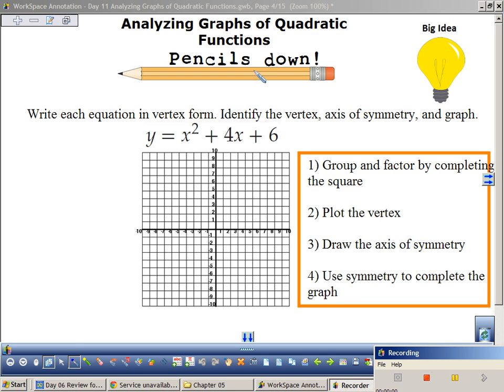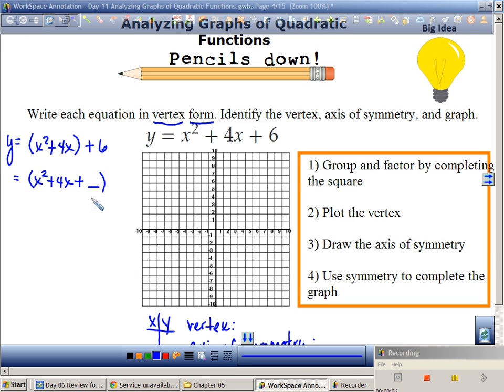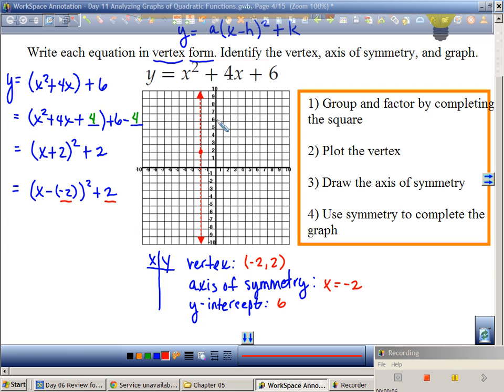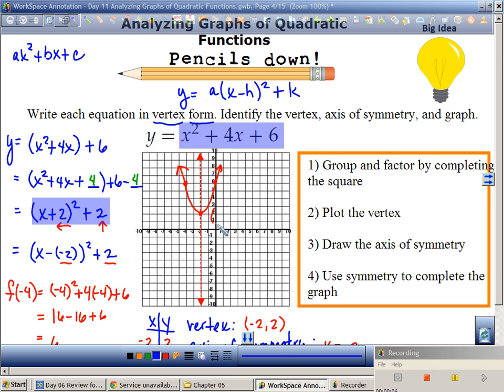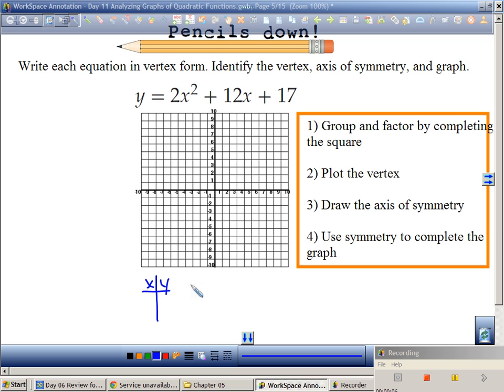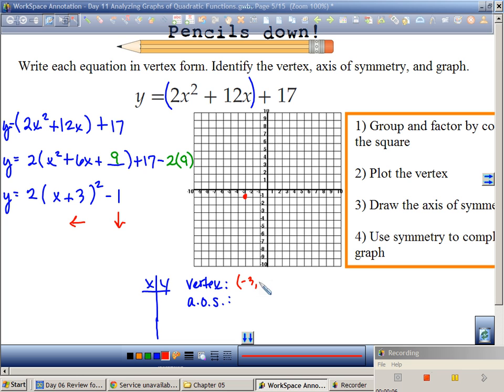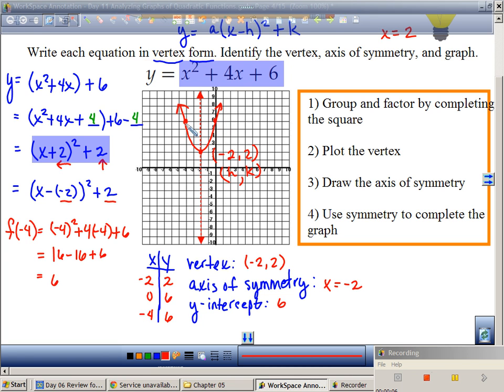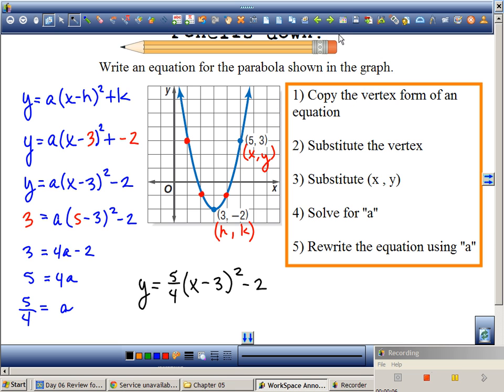Analyzing Graphs of Quadratics